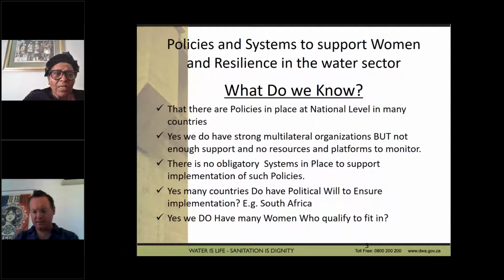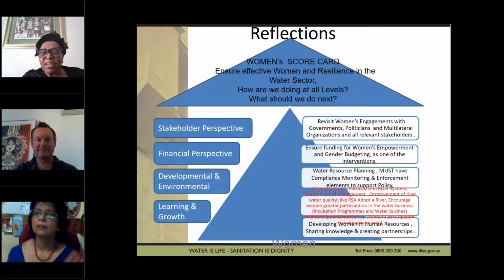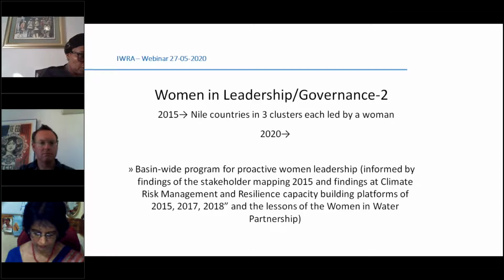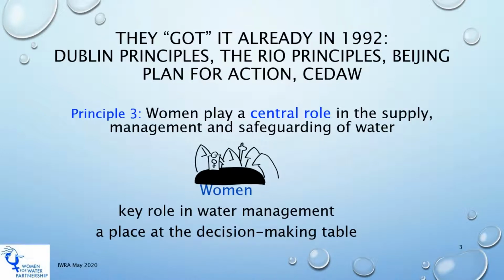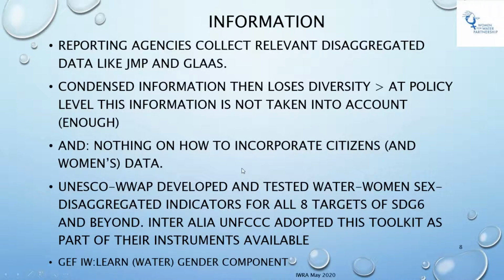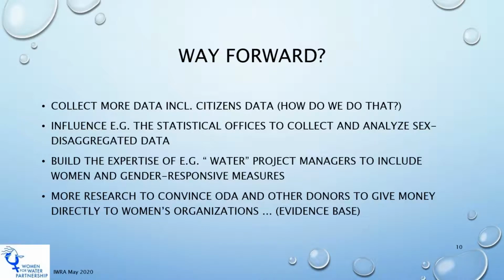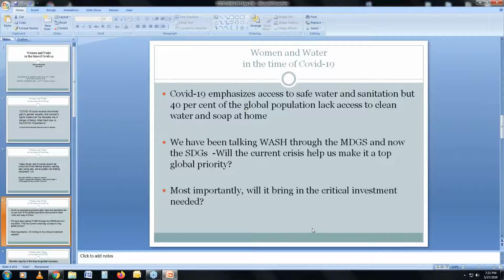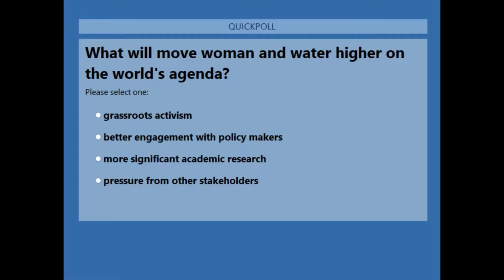Women & Resilience in the Water Sector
This 90-minute webinar featured distinguished panellists with decades of experience, who have risen to high management in national governments and international organisations.

The panel included presentations focusing on the importance of women in taking control of the discussion and debate around the role of women in the water sector. This could include not only their strong voices, but for women to take a more active role in measuring and monitoring. Other panellists looked at the role of women in certain scales of water governance, such as the basin management, and the value of women in building transboundary grassroots action. A key aspect of this is the use, by women, for seeking out ways to improve and leverage up participation. This can include the value of highlighting the importance of women’s activities in global objectives and goals. Finally, the panel explored the relationship between the SDG’s, funding, and issues related to women. They suggested that there was a need to squarely address these issues to expand the engagement on the global scale.

During the poll conducted with the audience, over half of respondents felt that greater interaction and engagement with policy makers would be the best way to raise the stature of women and gender issues.

With over 240 registered attendees, the Women & Resilience in the Water Sector webinar was well attended. IWRA again thanks its panellists for their participation and engagement, namely Kusum Athukorala, Chair, Network of Women Professionals (NetWwater); Hellen Natu, Regional Manager, Nile Basin Discourse; Moripe Nchedi, Chief Director, Global Cooperation, Department of Water and Sanitation of South Africa; and, Lesha Witmer, Steering Committee Member (Advocacy Lead), Women for Water Partnership. It was moderated by Scott McKenzie, PhD Candidate, University of British Columbia.